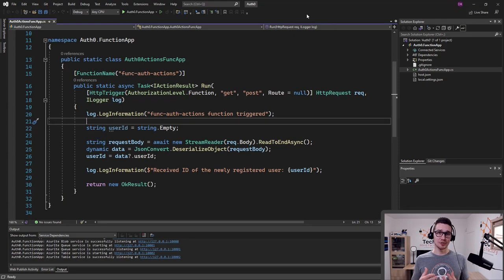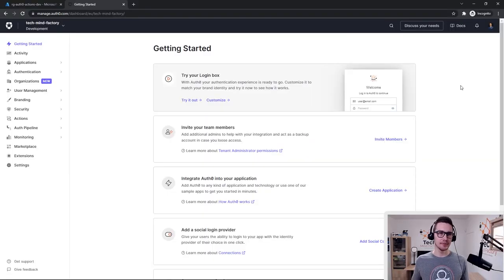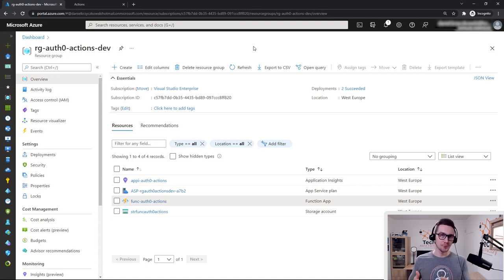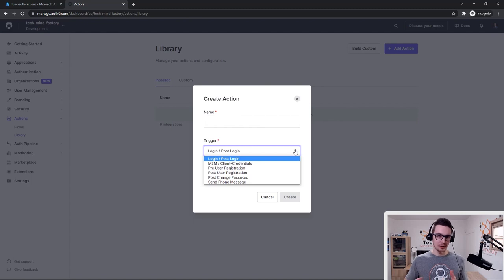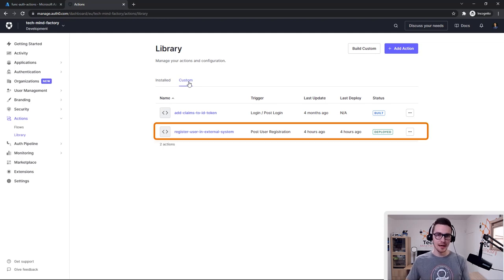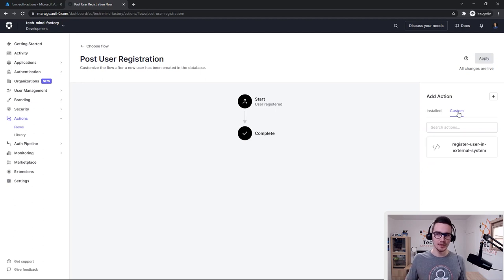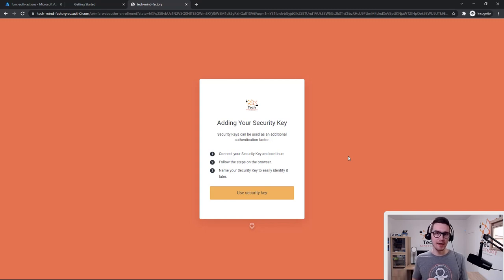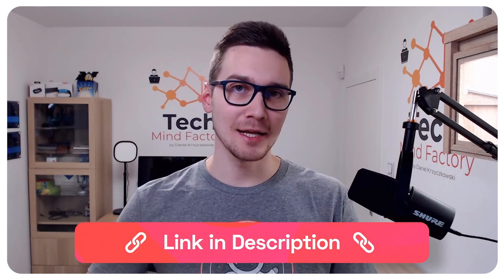Integrating Azure Functions Using Auth0 Actions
Note: This video was originally published on January 6, 2022.

Calling custom Azure functions after users authenticate has never been easier!

Daniel Krzyczkowski is a member of our Auth0 by Okta Ambassador program. In this video, he will show how easy it is to call an Azure function after a user authenticates. We get to see everything from the Azure function code, how to get the URL for the function within the Azure dashboard, how to call that function within an Auth0 Action, how to add the Action to the login flow, and then he will demo it out for us. All of this in less than 10 minutes!